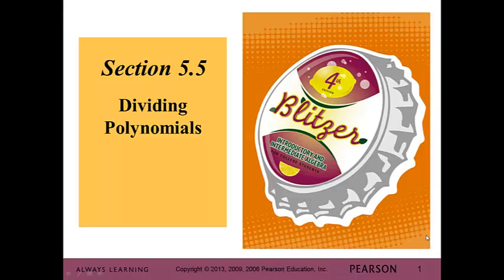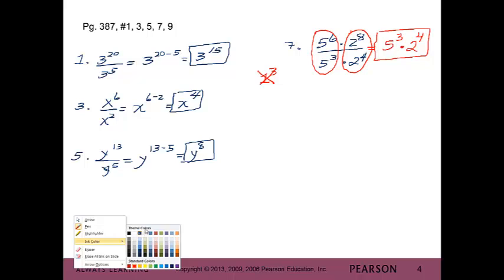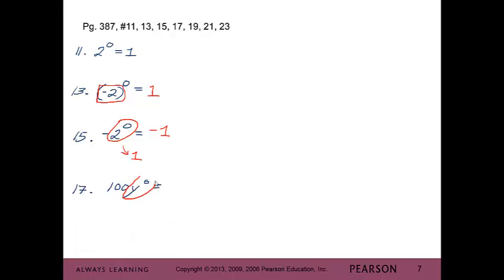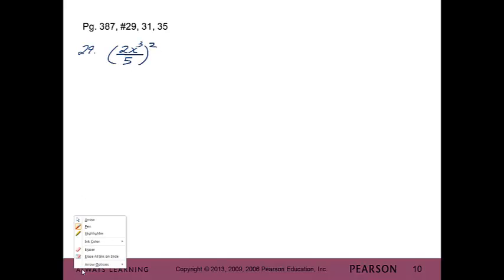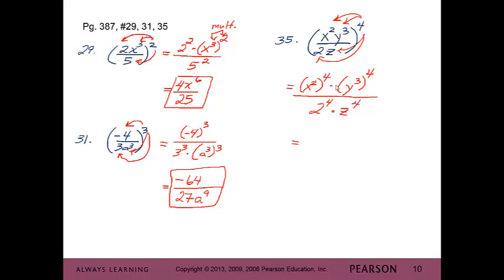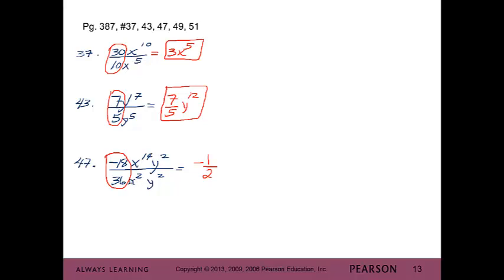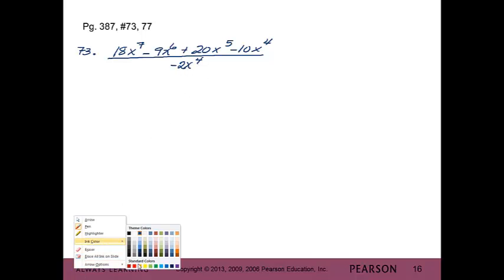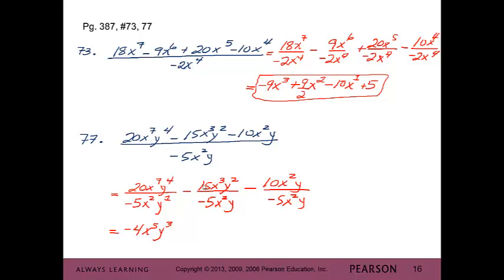Dividing Polynomials: MAT 101 Chap 5.5 Notes Video